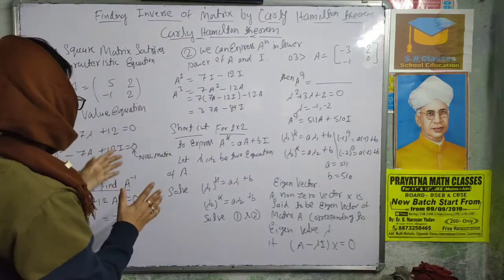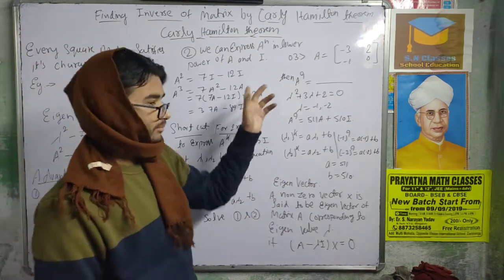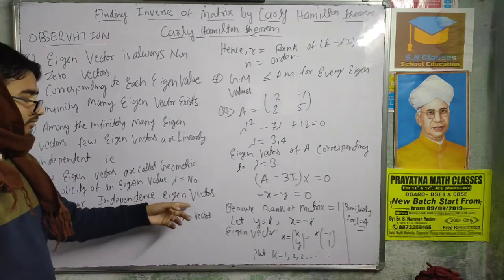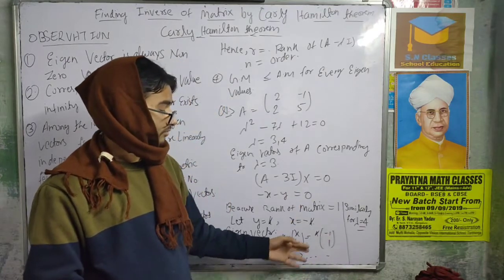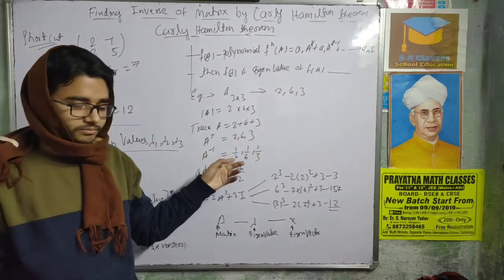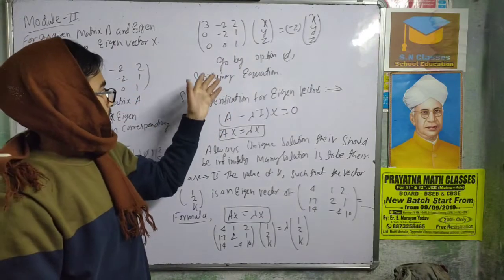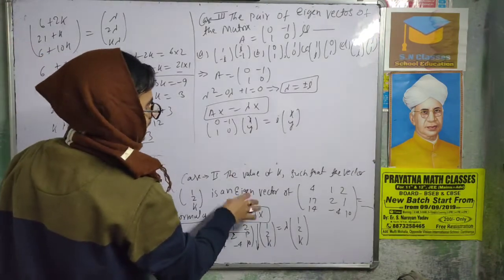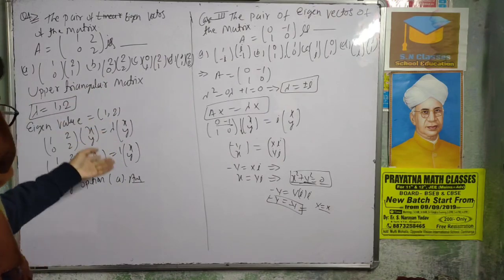Finding Inverse of Matrix by Carly Hamilton theorem|Carely Hamilton theorem, 2021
Your Teacher Sri Narayan has invited you to join the Classroom S.N Classes
Subject: All

Finding Inverse of Matrix by Carely Hamilton theorem.
Carely Hamilton theorem.